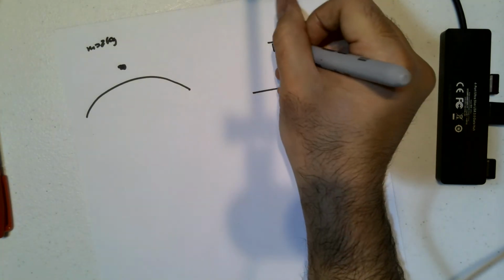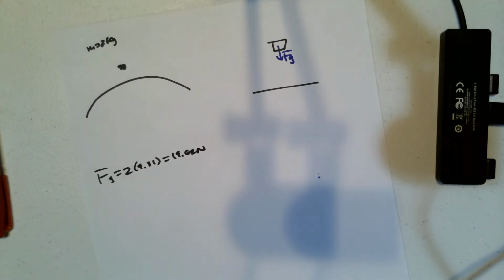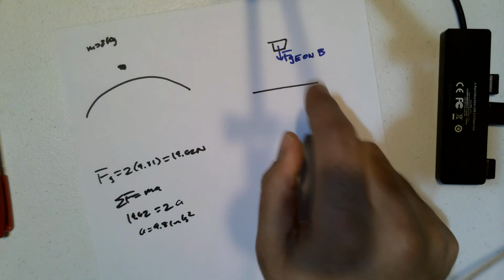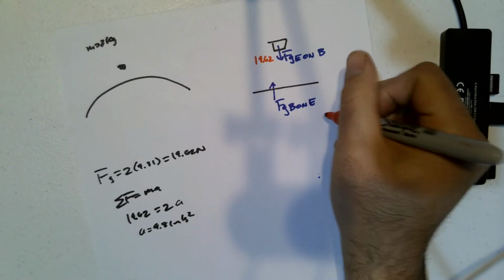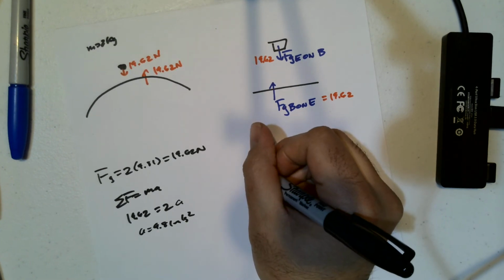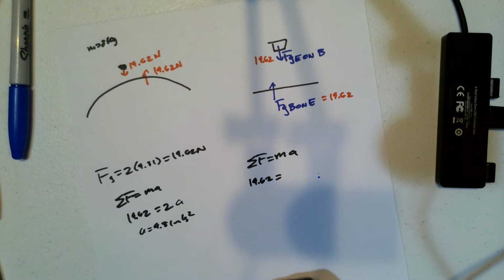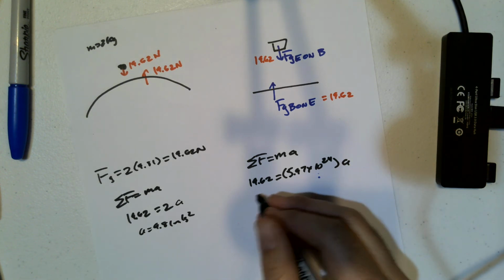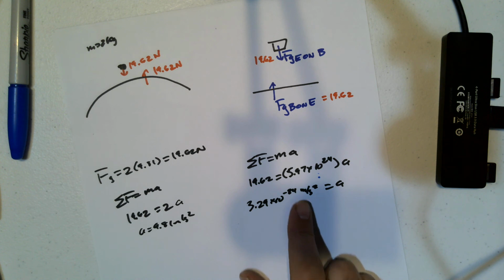3rd Law Box and Earth